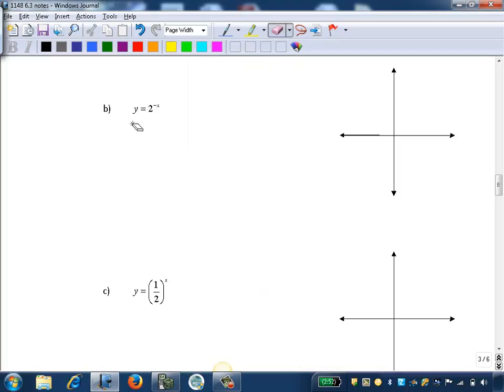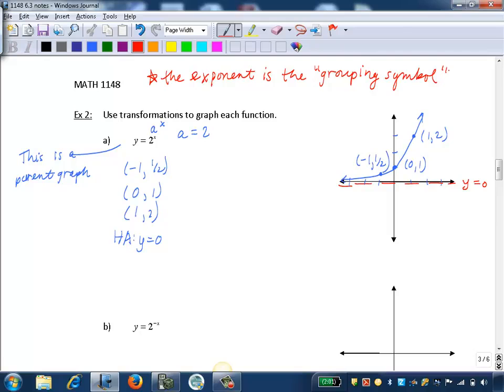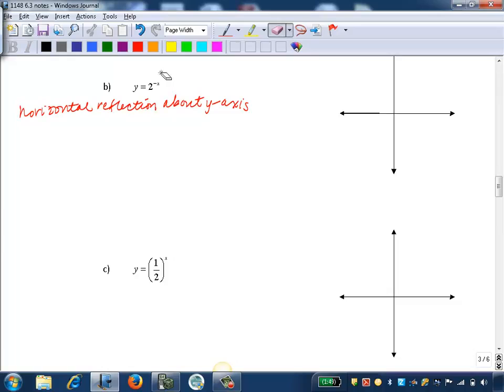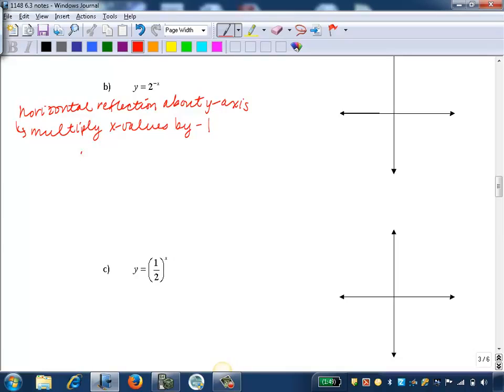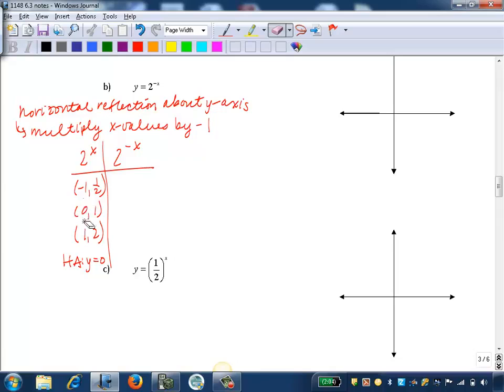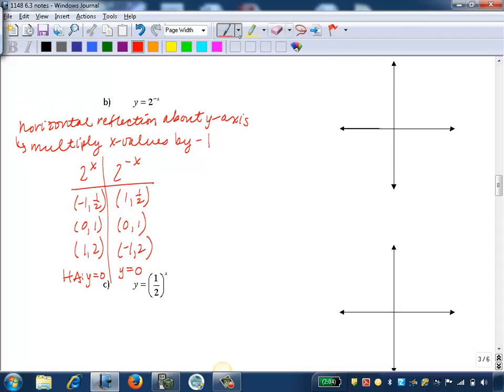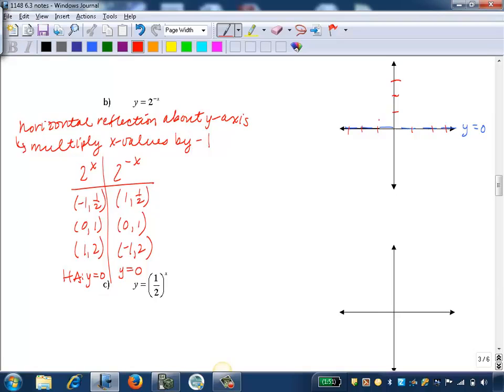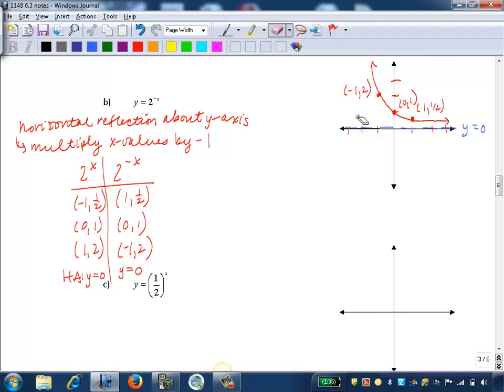Exponential Functions Ex 2b